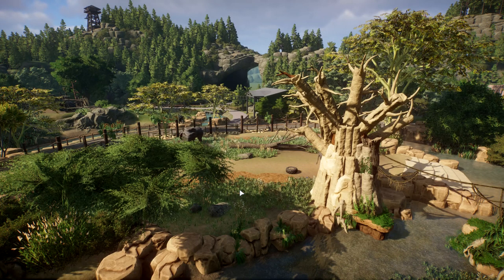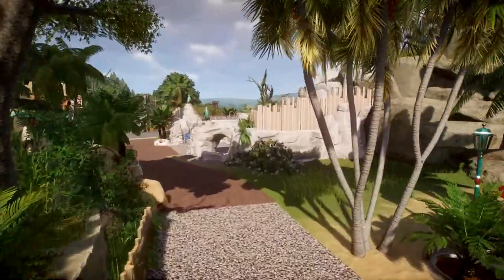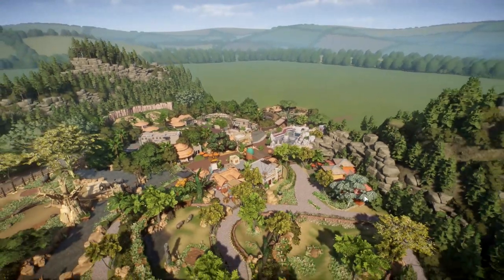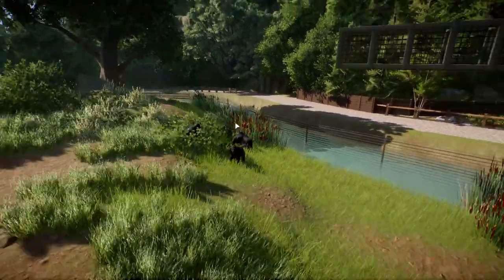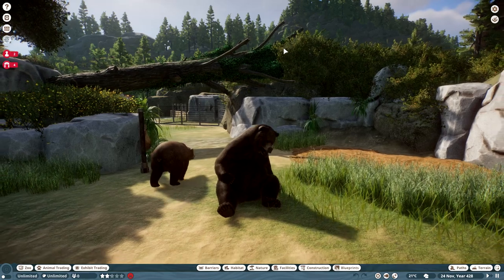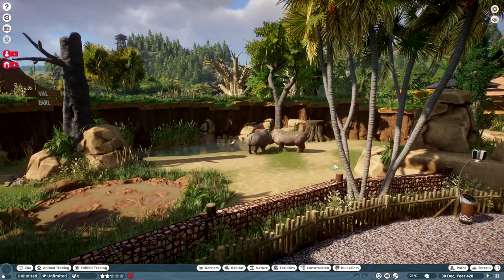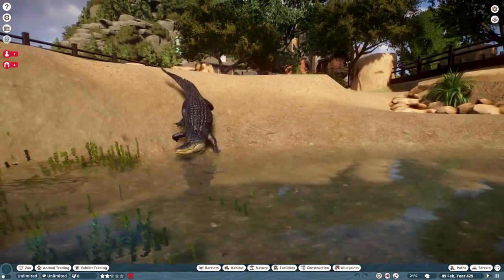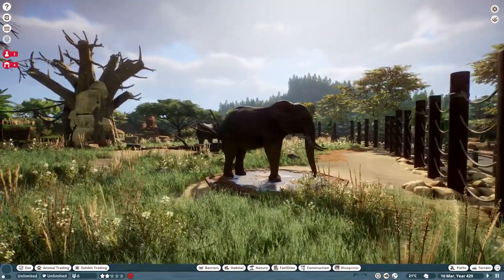Lost Creek Hyenas & Natural Bridge!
► PC Specs
i7 -9700KF
1000 Watt 80 Plus Gold Power Supply